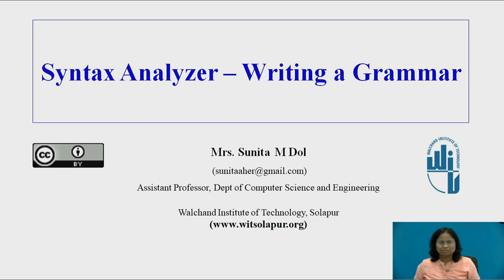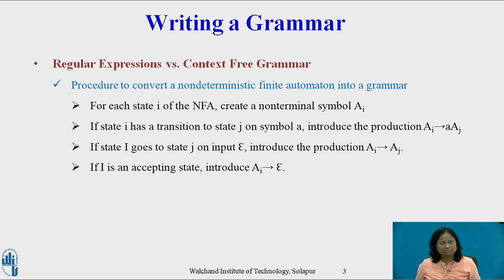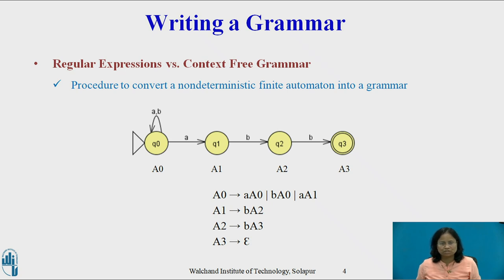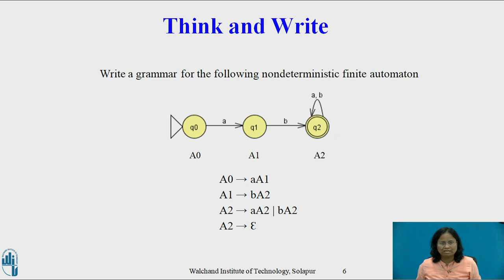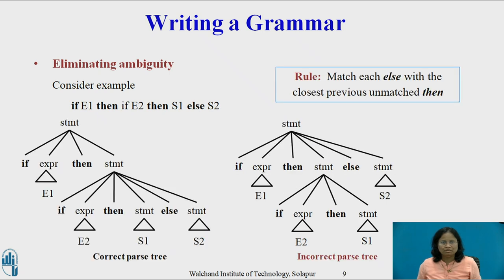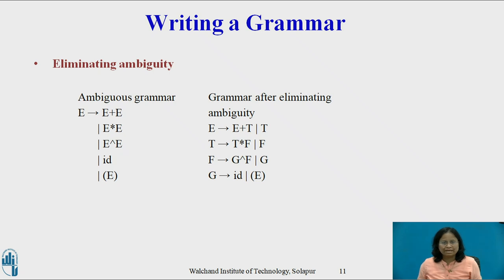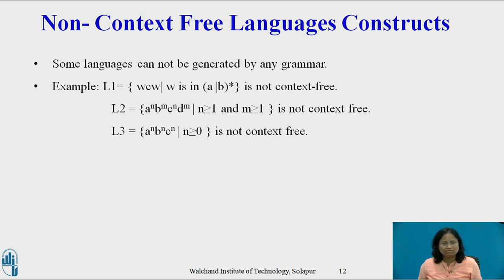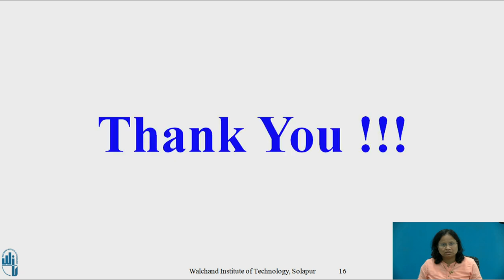2 Syntax Analyzer Writing a grammar